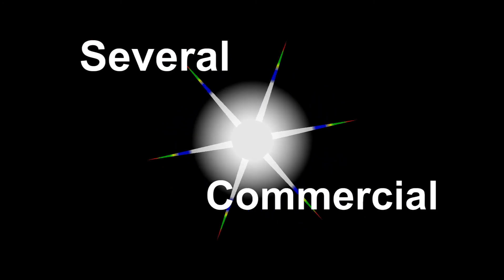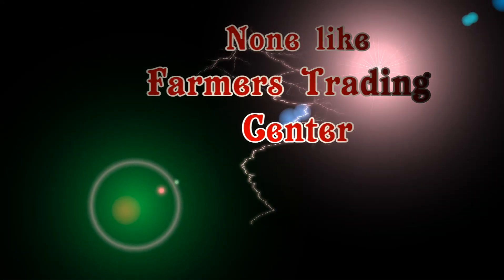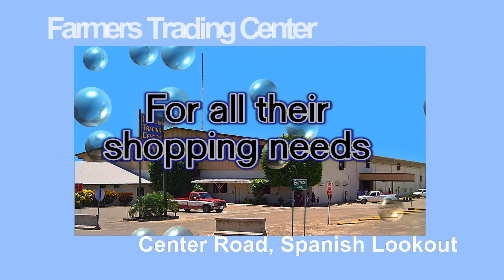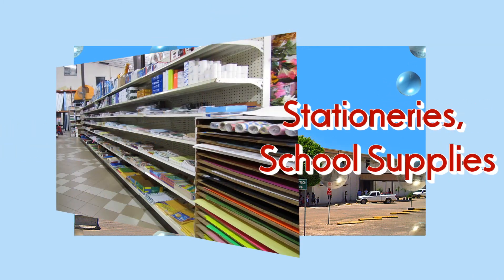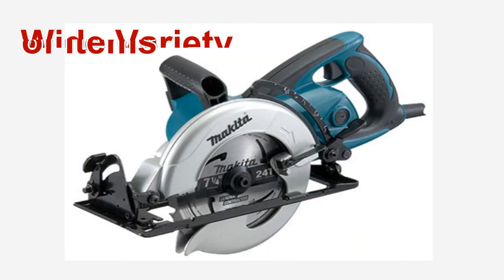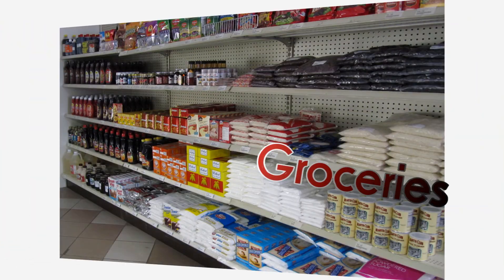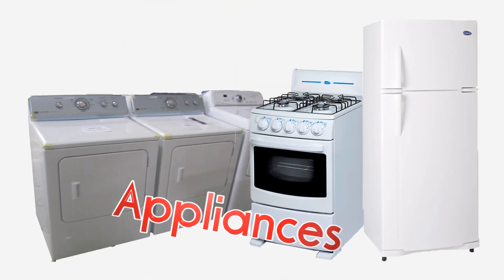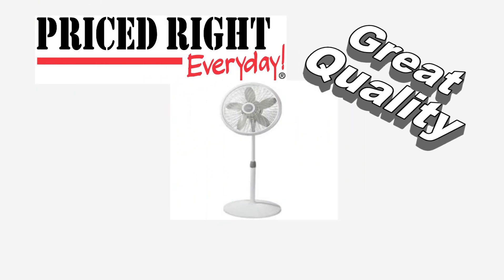Farmers Trading Center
FTC by Farmers Trading Center